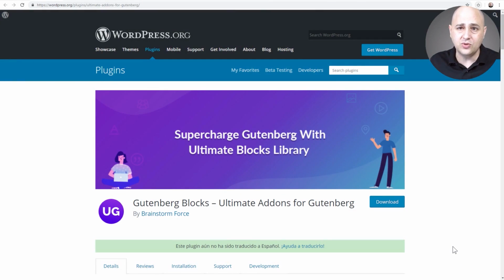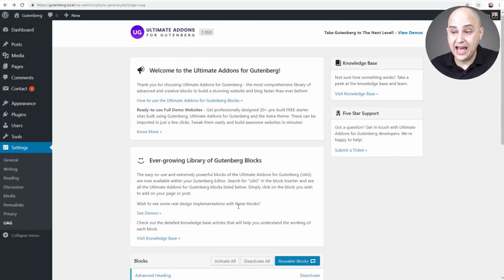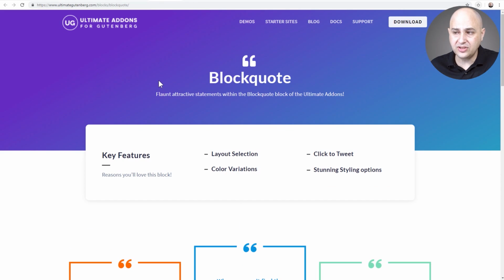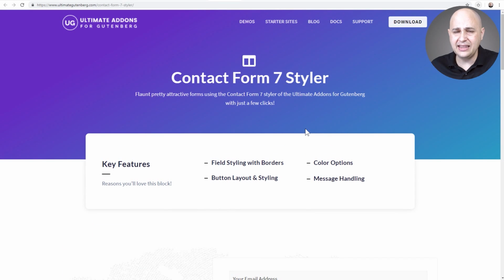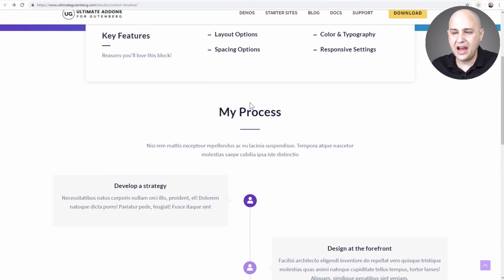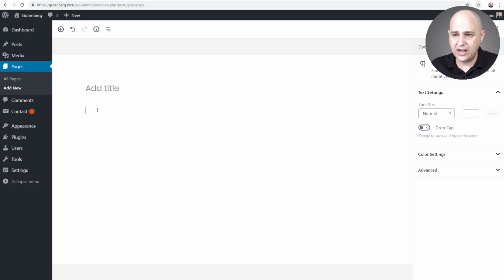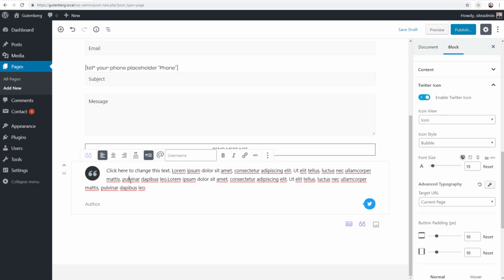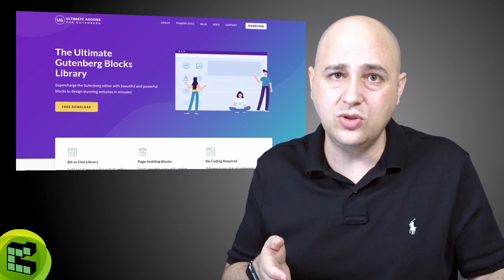Best Gutenberg Blocks Plugin - Ultimate Addons For Gutenberg (FREE)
With so many blocks to choose from, what block pack should you choose? In this video, I will be taking a look at Ultimate Add-ons For Gutenberg which is the #1 most used Gutenberg block package.

This is the 1 package I will be using on all of my websites.

You install UAG right from within your website.